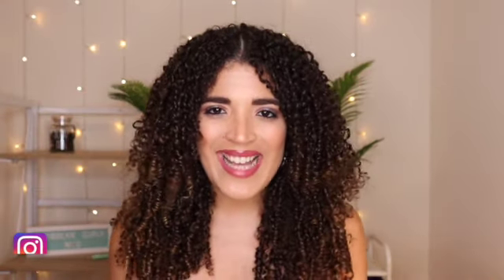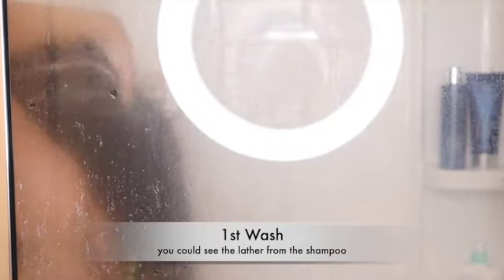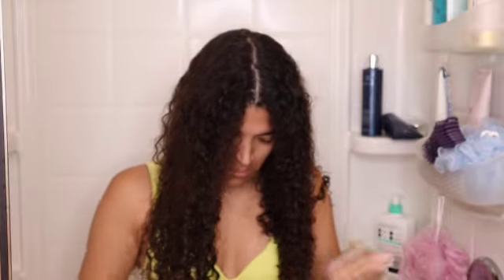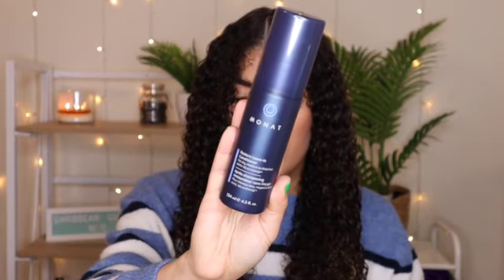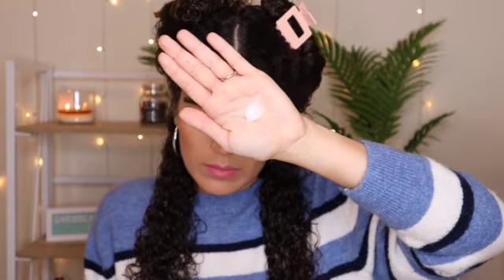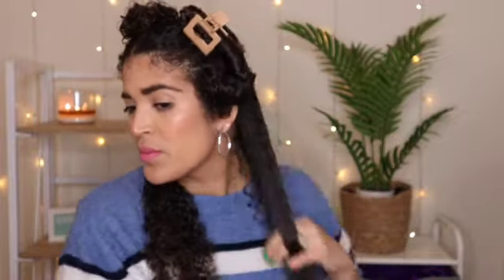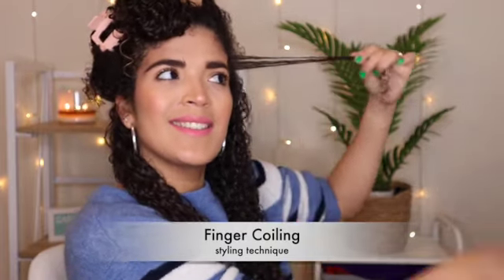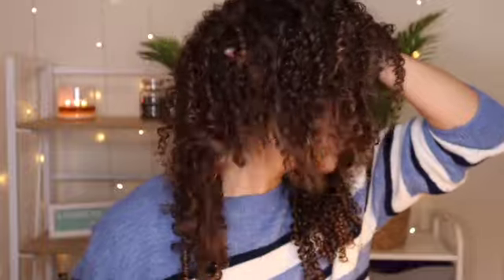Defined Curls | Monat hair products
Hello everyone! Happy New Year 2022! This is my first video/review of this year and I am very excited to share my results with you.